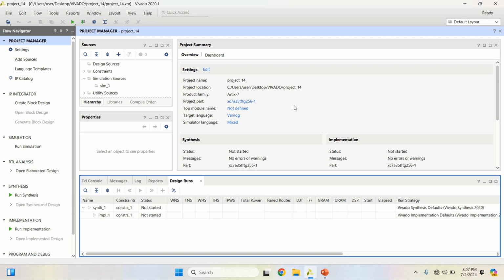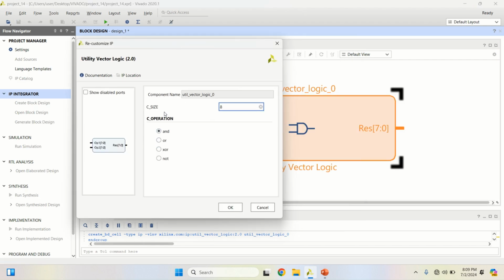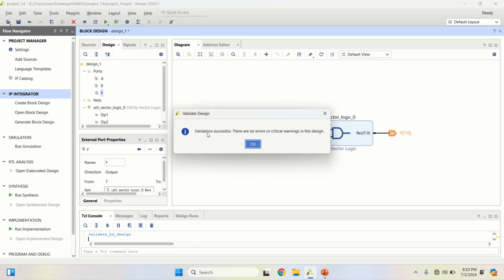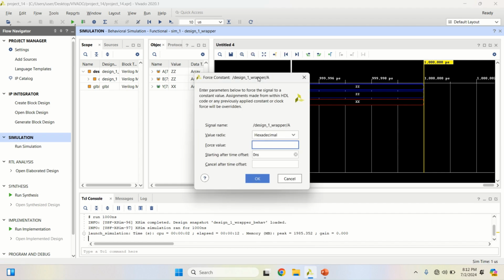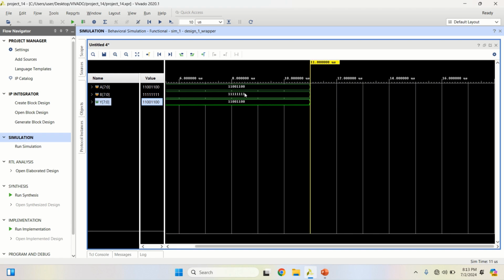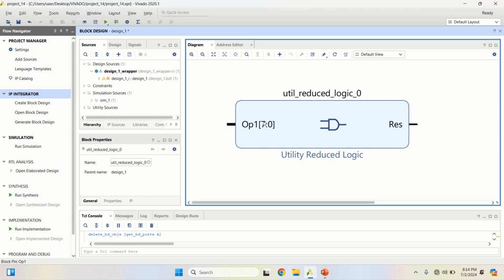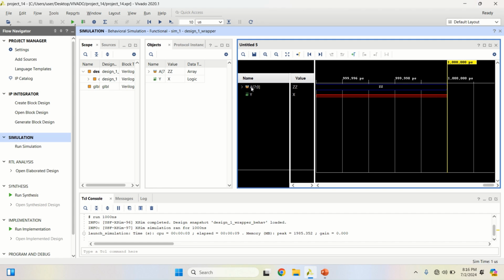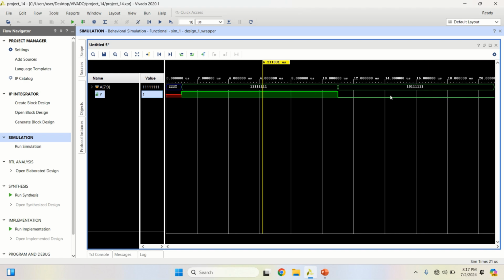Utility Vector & Utility Reduced Logic in Xilinx Vivado.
This video shows how to use the feature Utility Vector Logic & Utility Reduced Logic in Xilinx Vivado.